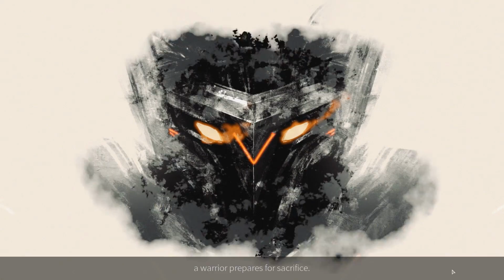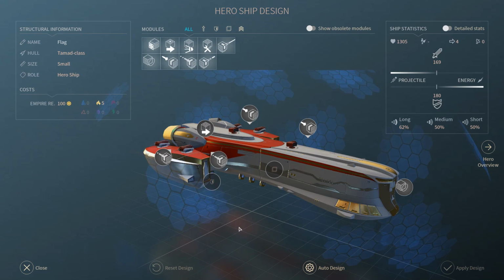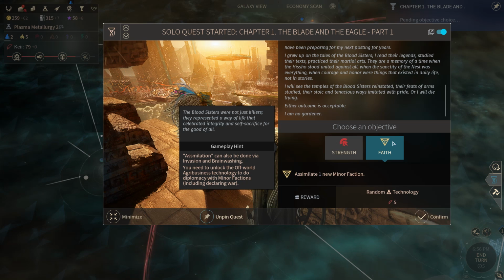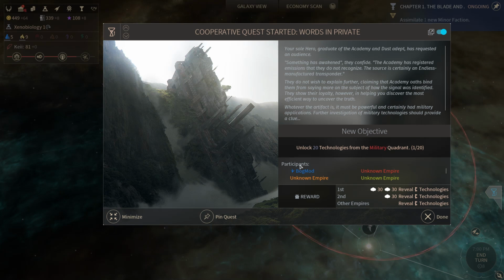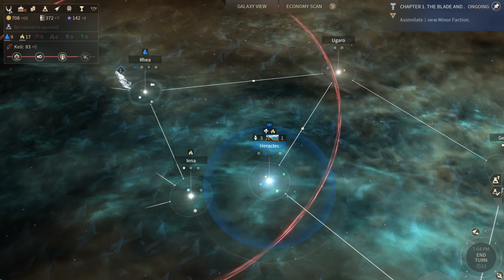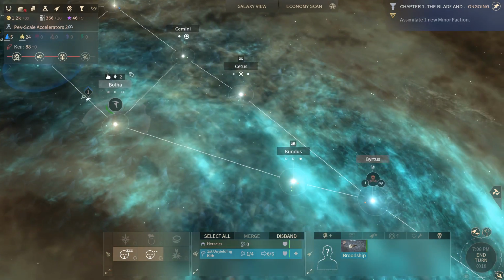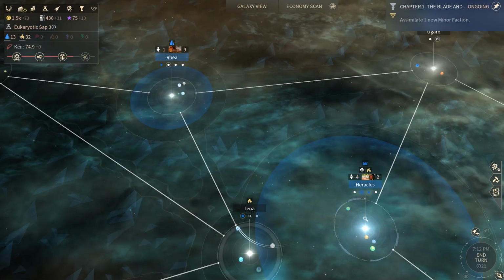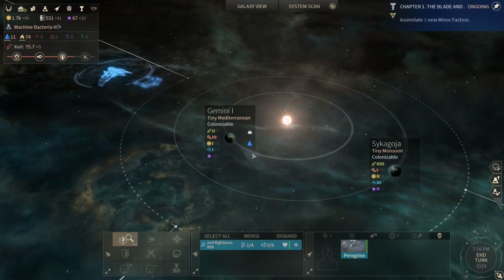Let's Play Endless Space 2 Hisho - Part 1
Little known fact about ancient massive super-tech, they tend to be sword activated.